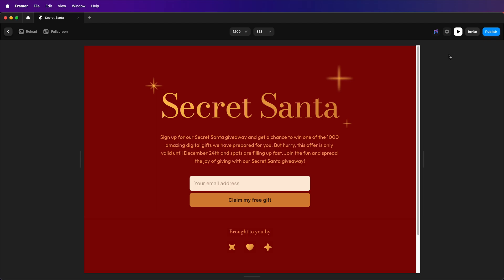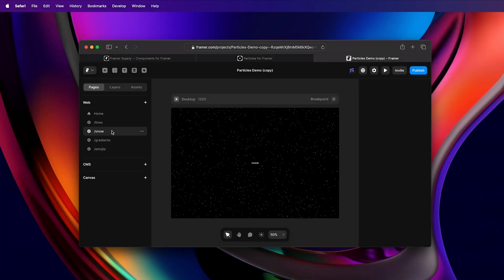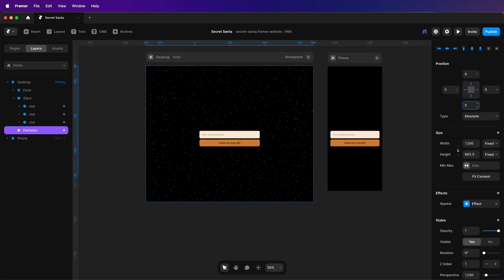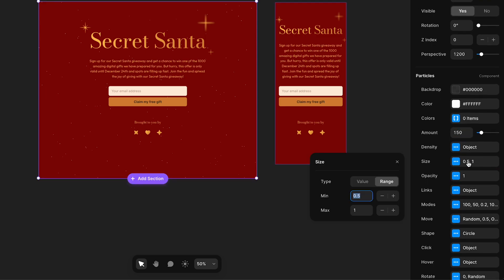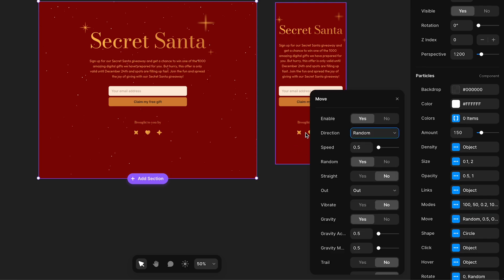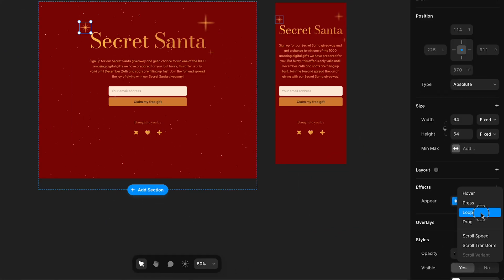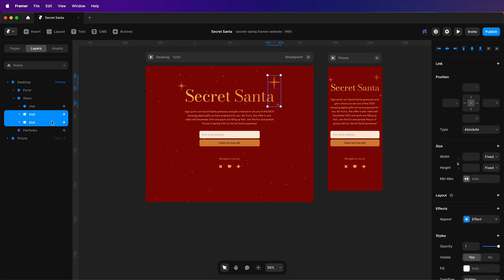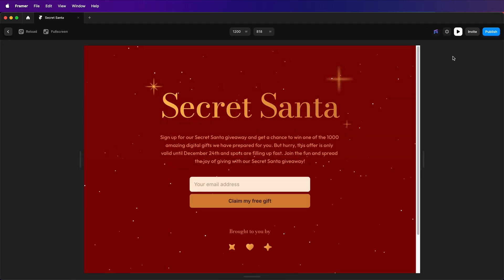Framer tutorial: Animated snow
In this video, I will use the Framer particles component to add an animated snow effect to a Framer Site. Ideal for a seasonal or Christmas-themed Framer site.

As a Framer Partner, I may earn from qualifying plan purchases at no cost to you.